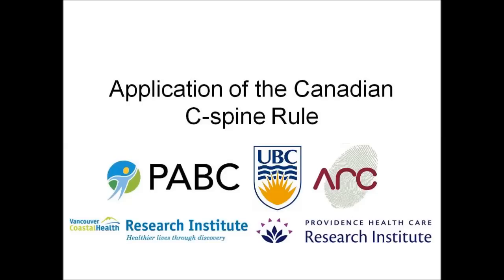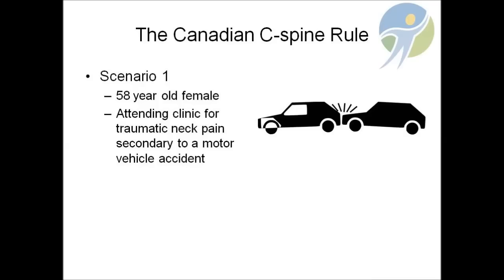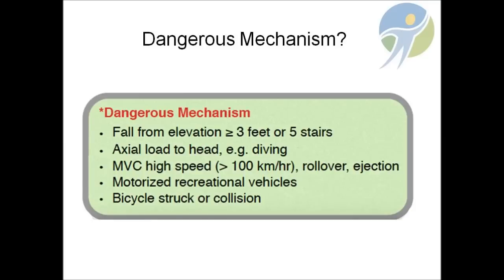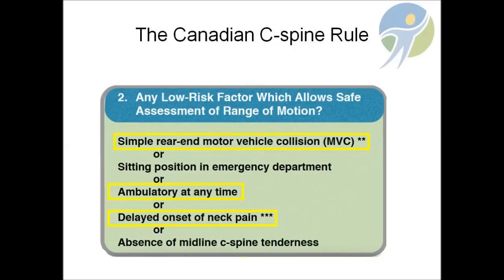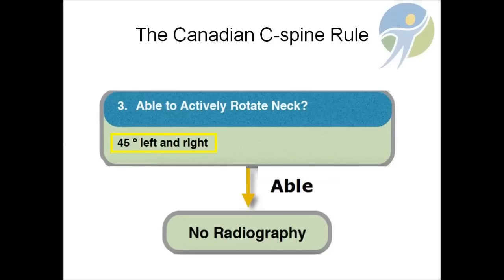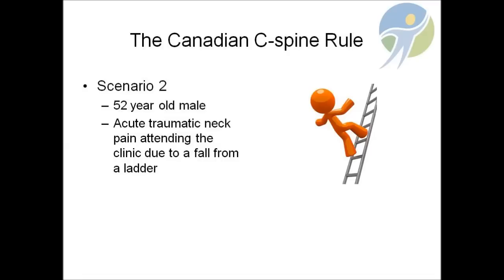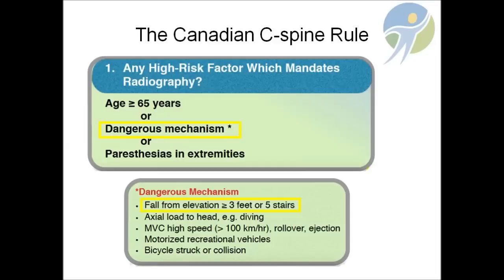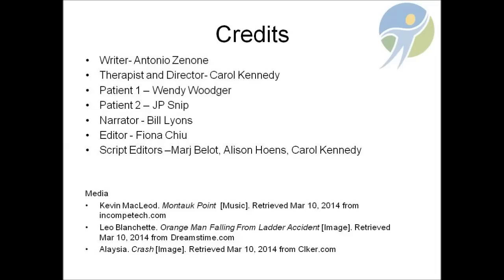How to Use the Canadian C-Spine Rule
The Canadian C-Spine rule is a validated rule that can be used to screen your patients to determine if they require cervical spine imaging.

This video was produced by the Physiotherapy Association of British Columbia as a part of a knowledge translation partnership with the Arthritis Research Centre of Canada, Vancouver Coastal Health Research Institute, Providence Health Care Research Institute and UBC Department of Physical Therapy.

Details on the Canadian C-Spine Rule Project:

Purpose:

To optimize care of acute traumatic neck pain patients by BC physiotherapists, specifically with respect to appropriate referral for medical imaging.

Phase 1: An online survey to determine current awareness, knowledge, and use of the Canadian Cervical Spine Rule (C-Spine Rule) by BC physical therapists was undertaken January 28-May 15 2013.

Phase 2: The results of the survey informed the need for and subsequent design of learning resources and tools to increase awareness and use of the C-Spine Rule in clinical practice.

Phase 3: The resources to support knowledge and use of the C-Spine Rule will be disseminated to BC PTs .

Background:

Each year in BC, there are more than 60,000 motor vehicle accident related whiplash injures of the neck and an unknown number of sport, fall and other traumatic neck injuries. Given that physiotherapists are primary care practitioners, it is important that they are able to identify neck pain patients with potentially serious injuries, such as traumatic fractures, dislocations and significant ligamentous injuries in order to refer them to a physician for imaging and appropriate medical management.

Appropriate referrals for xray prevent unnecessary radiation, patient inconvenience and unnecessary burden on health care resources, as well as preventing complications associated with missed fractures and other serious neck injuries. The C-Spine Rule is a reliable and sensitive tool designed to determine the need for medical imaging in acute traumatic neck pain patients. It has been validated with emergency physicians, emergency room nurses, and paramedics but there is no research regarding its use by physical therapists.

C-Spine Rule Advisory Group (CRAG):

Marj Belot (Chair), Carol Kennedy, Guido Wisotzki, Bill Lyons, John Howick, Antonio Zenone, Melina Kurtakis, Peter Francis, Sarah Hrabi, Hisae Nakamura, Dr. Linda Li, Alison Hoens

Current Status (January 2014):

The survey has been completed and analyzed. A manuscript is currently being prepared for submission for publication. A number of resources and supporting materials have been developed by the members of CRAG to enhance adoption of the C Spine Rule. A PABC webinar on this topic was presented March 11 2014.